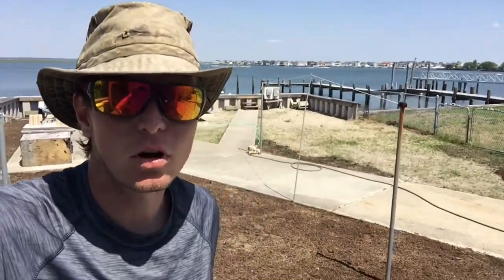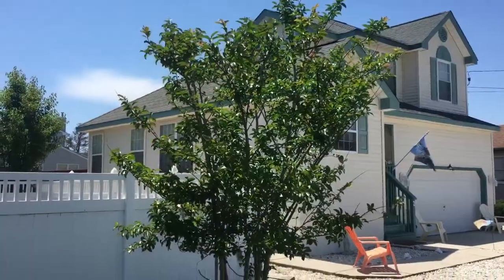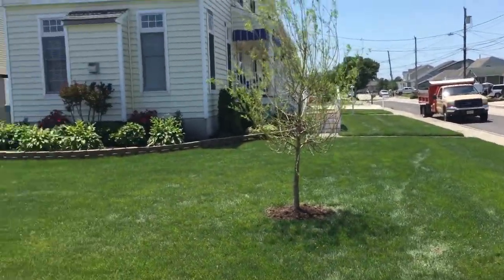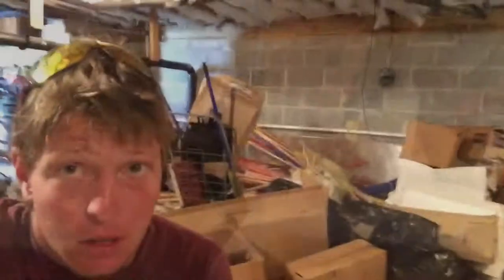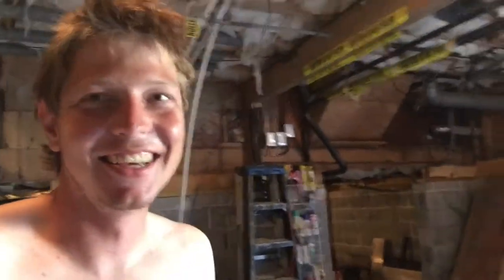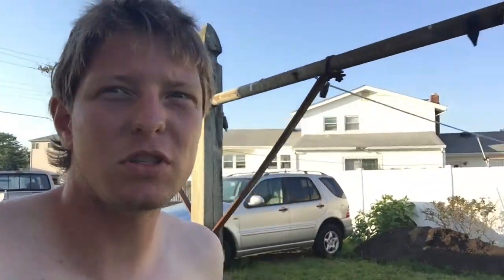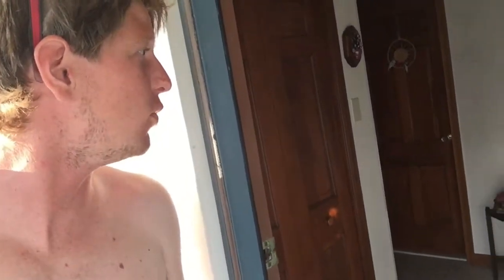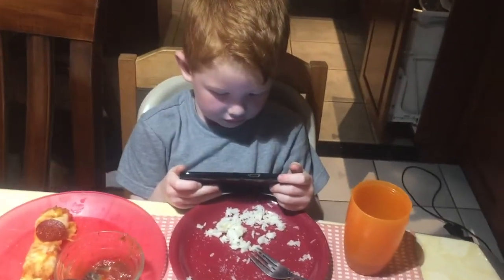planting trees and loading up the Mop Hoarders Treasure